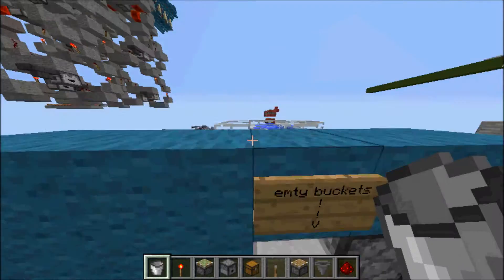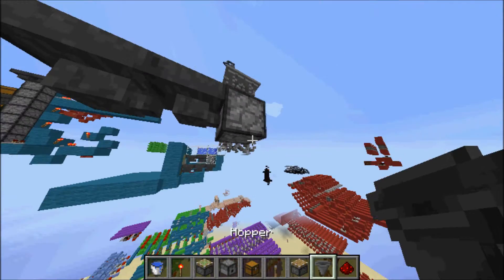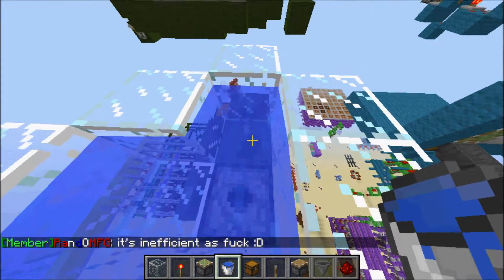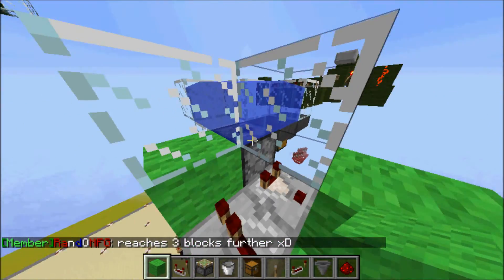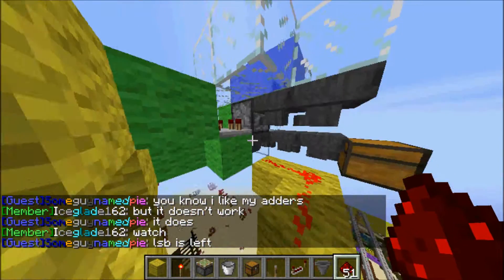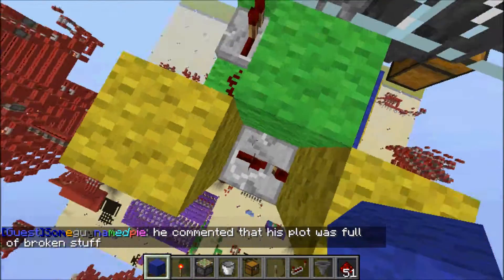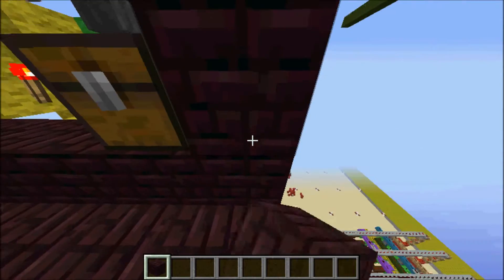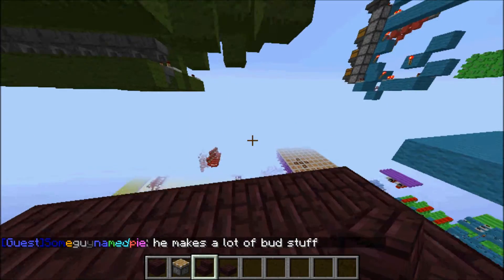buckit filler tutorial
for all you recuests in skype :)